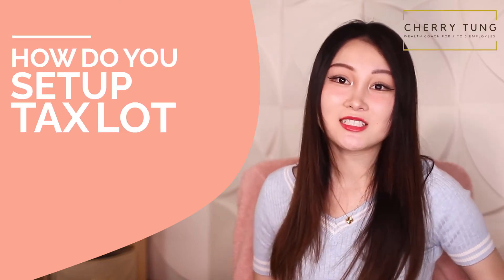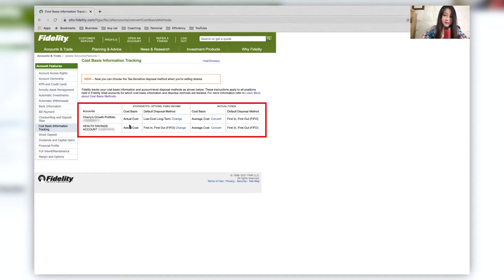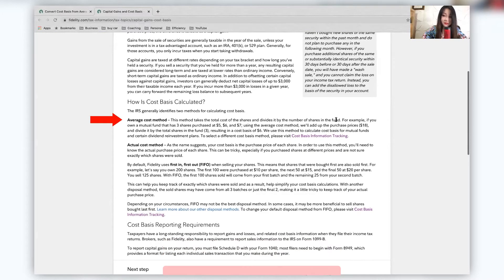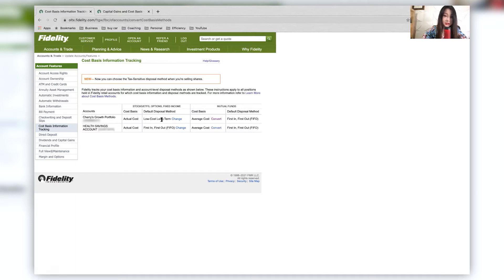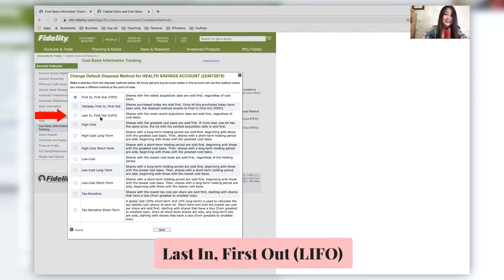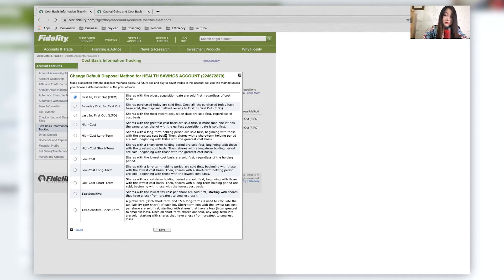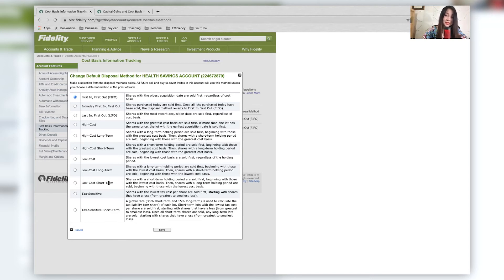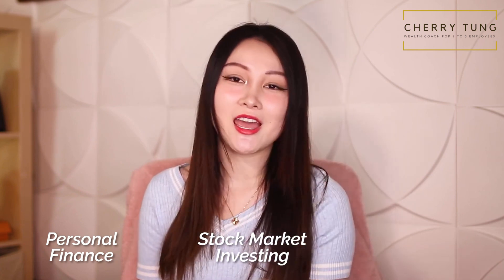Reduce & Avoid Taxes on Taxable Brokerage Account! How To Setup Tax Lot Distribution on Fidelity